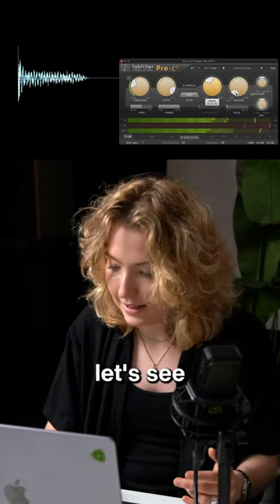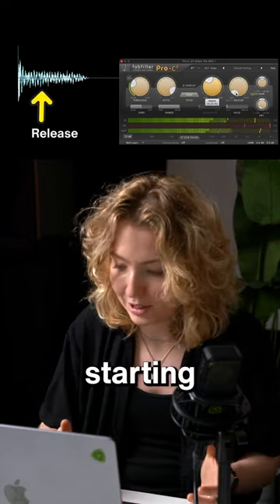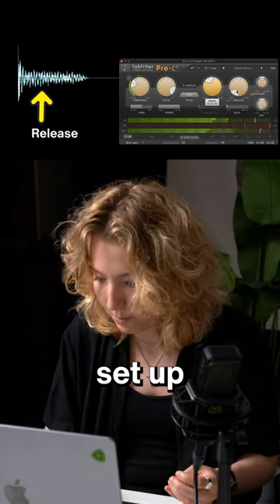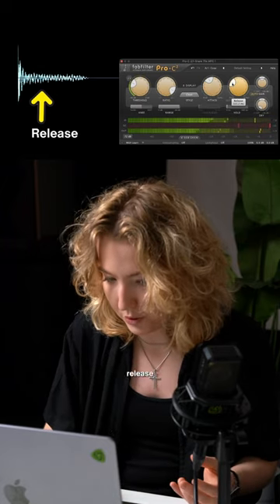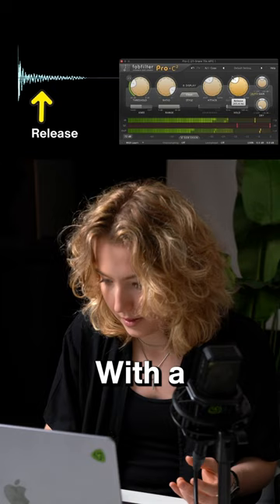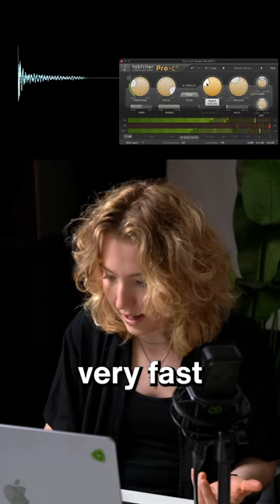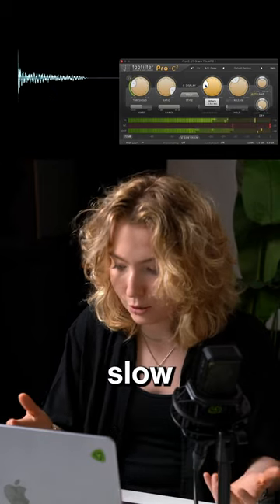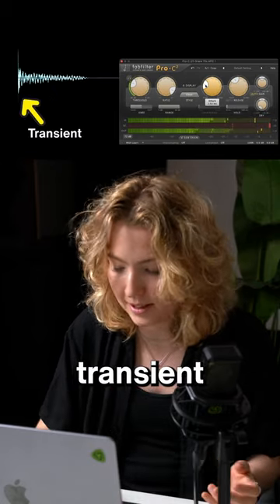What do release and attack settings actually do on a compressor?